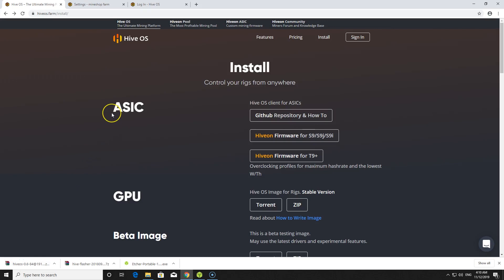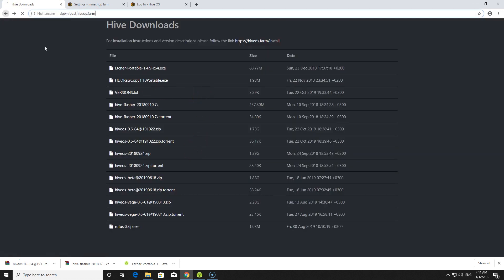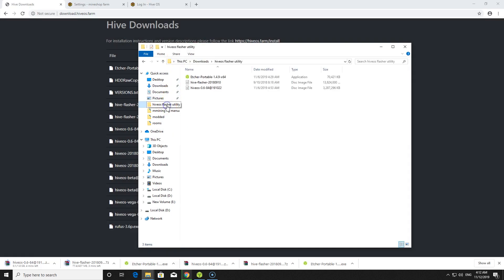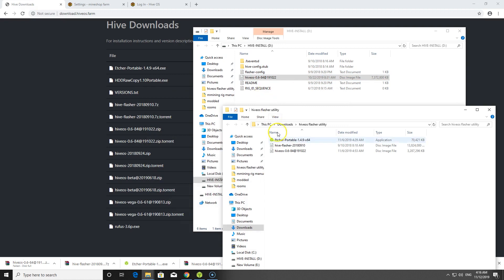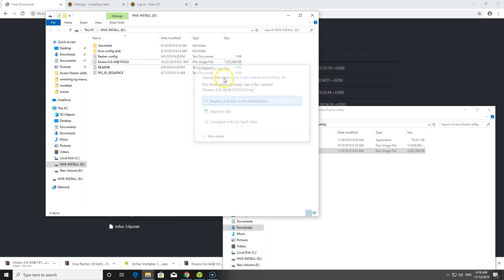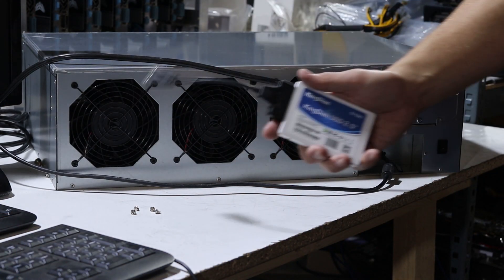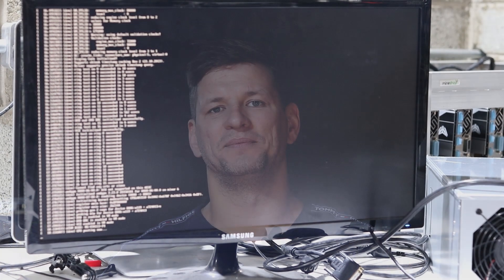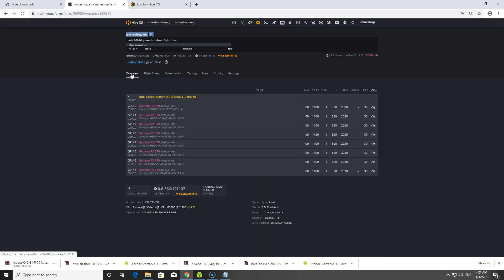HiveOS flashing utility , how to install hiveOS ?!?